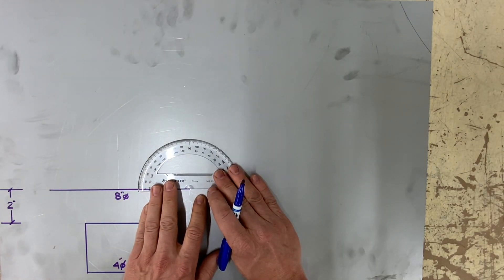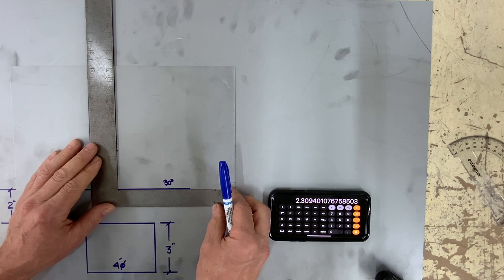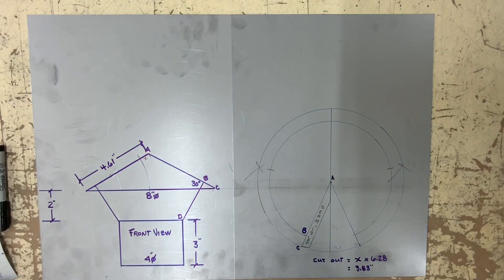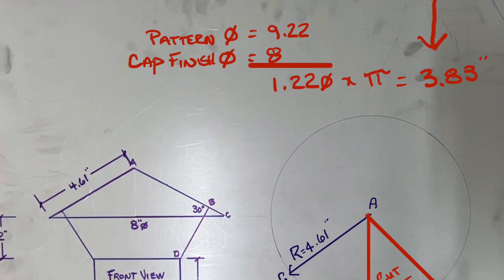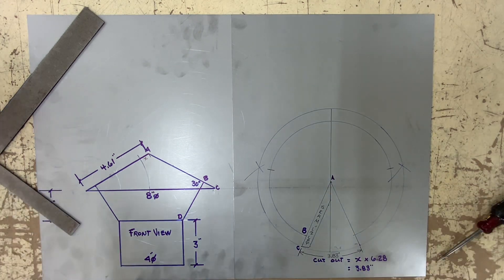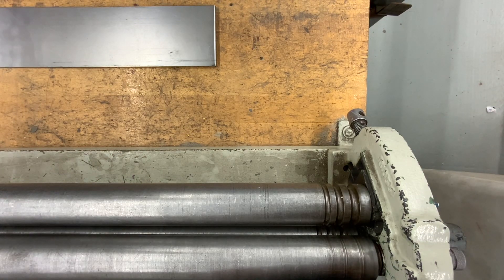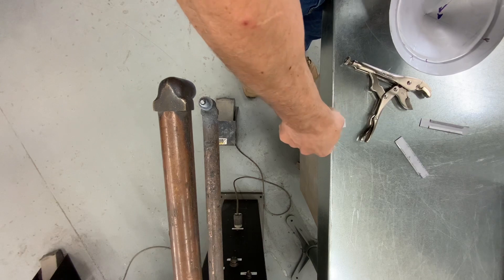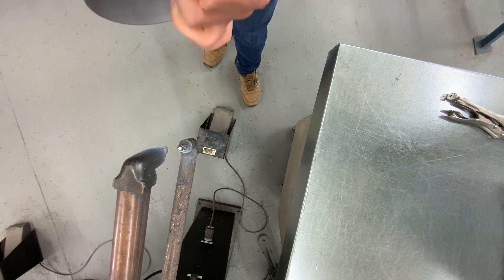Radial line development - Rain Cap, fabrication